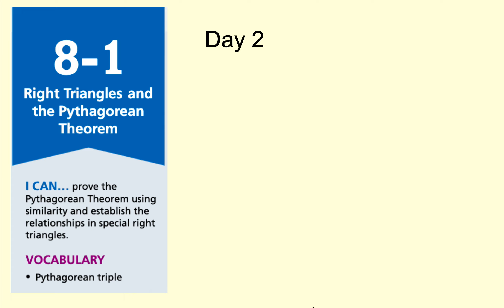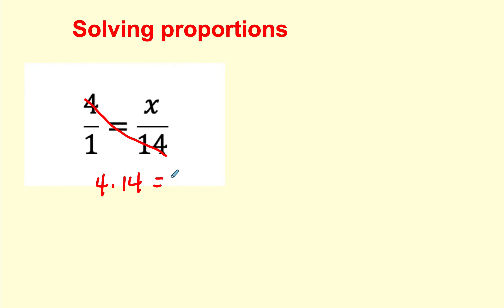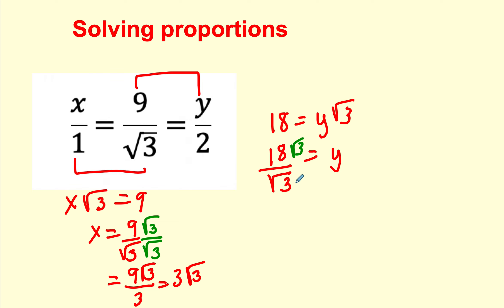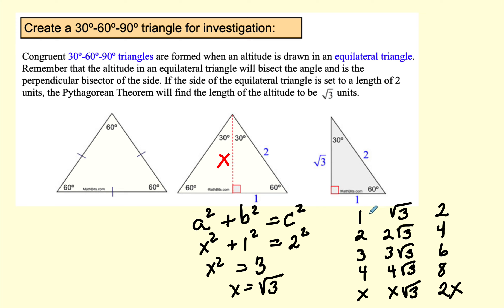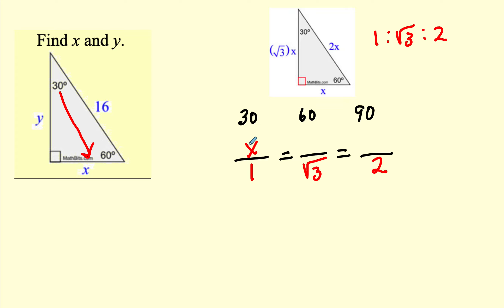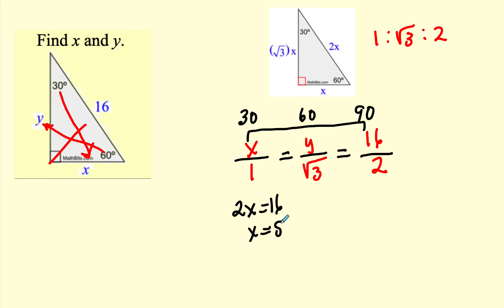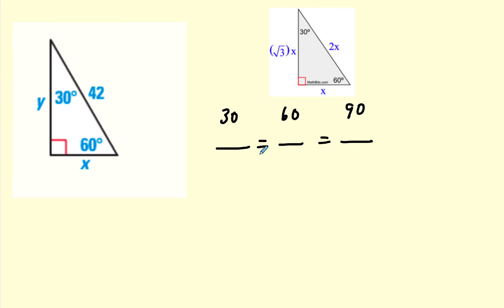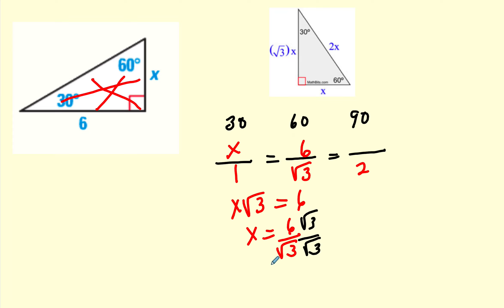RGeom 8 1 Day 2